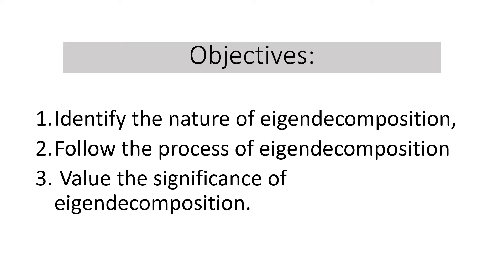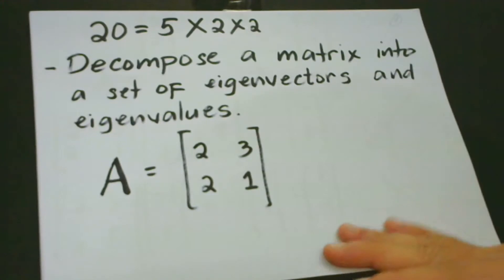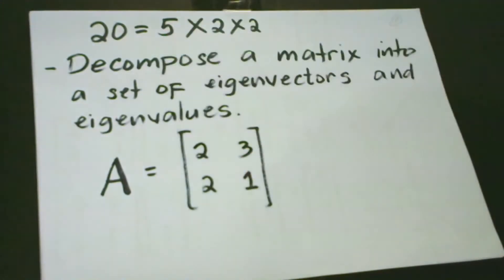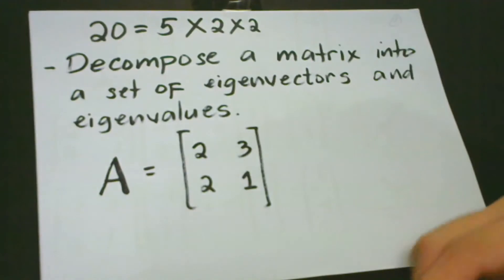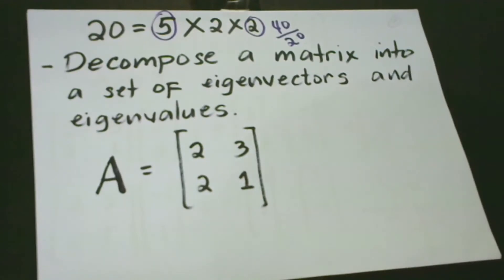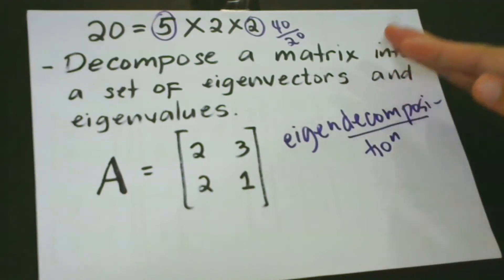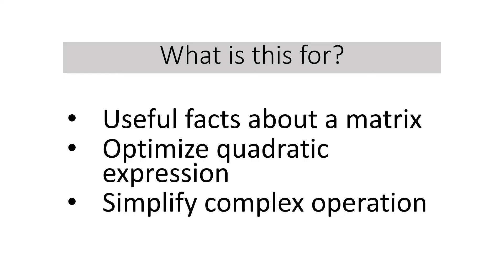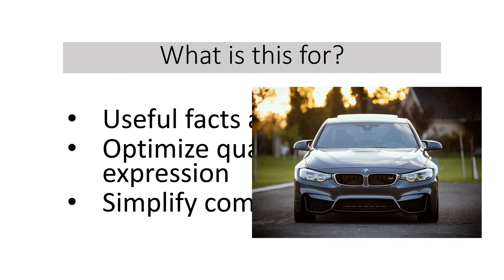LESSON 9: DEEP LEARNING MATHEMATICS: Processing Eigendecompositon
DEEP LEARNING MATHEMATICS: Processing Eigendecompositon
Deep Learning Mathematics becomes more interesting if you know the significance of eigendecomposition. This decomposes a matrix to its simpler form so that granular parts can be analyzed properly
✔️MORE LESSONS
LESSON 8: DEEP LEARNING MATHEMATICS: Comparing the Kinds of Matrices
✔️My Podcasts
Anchor